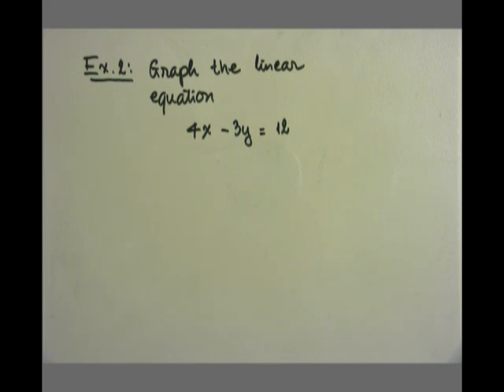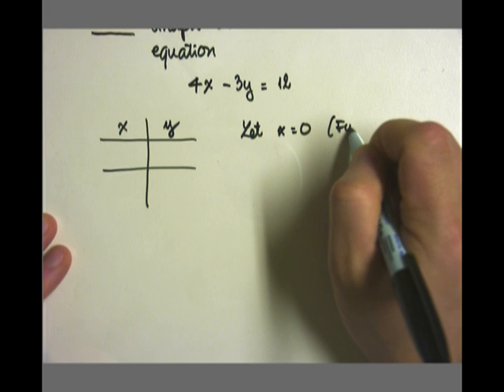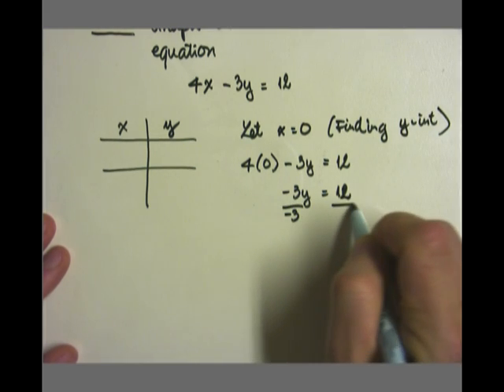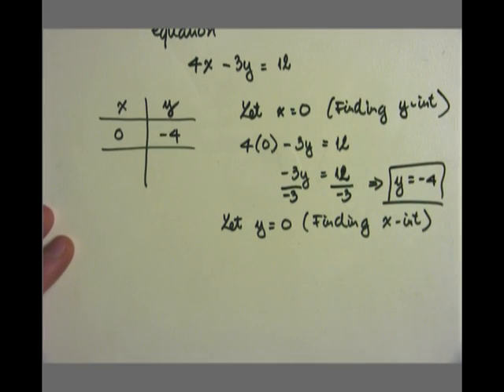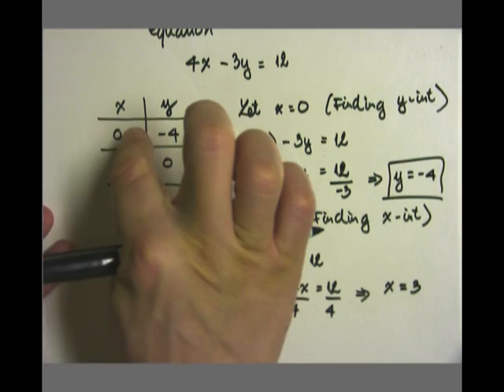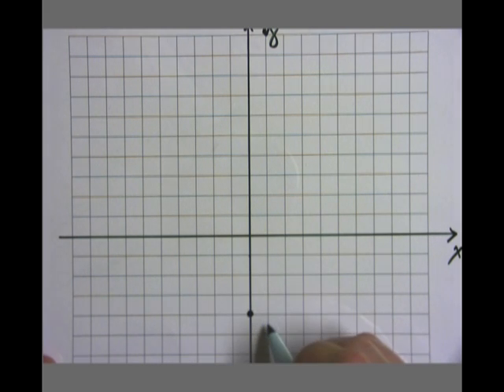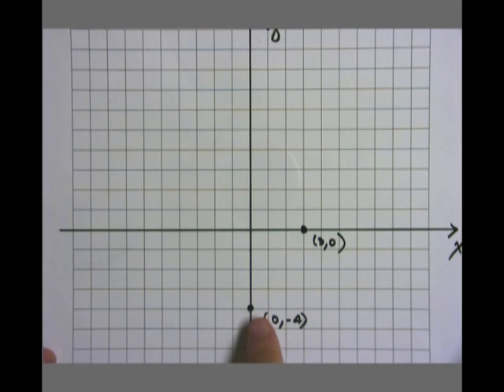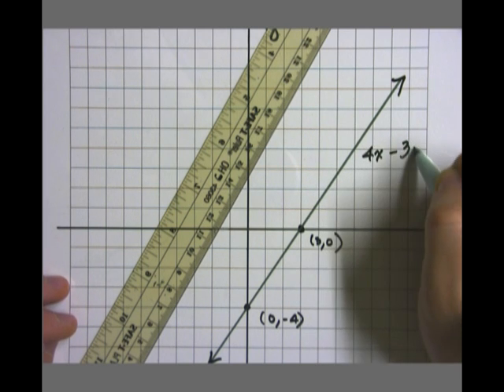2 4 Linear Equations in Standard Form Part 2